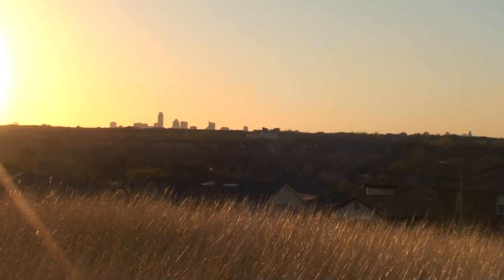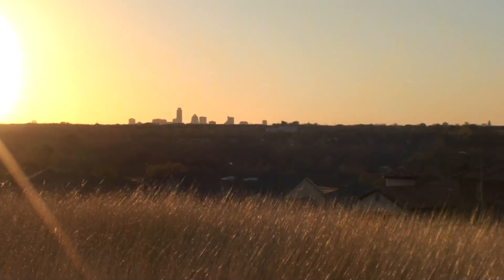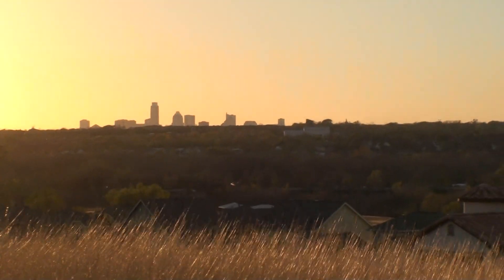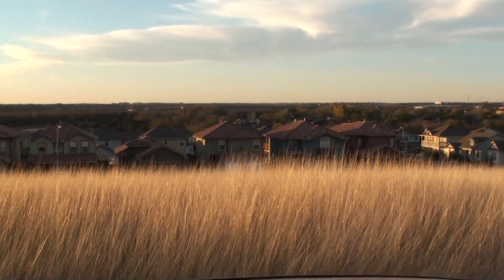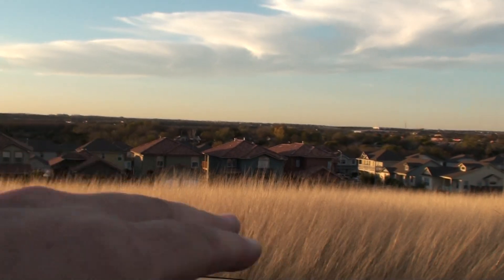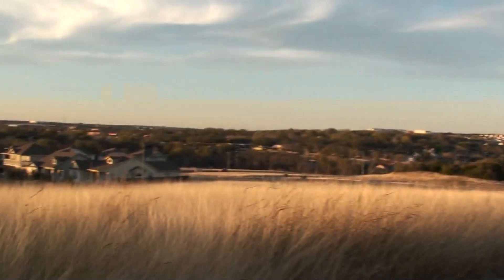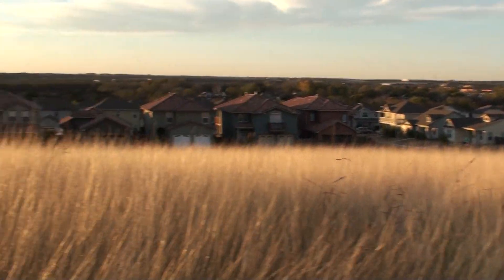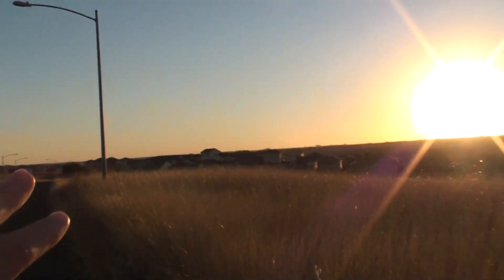969 Neighborhood View Agave Desgn Senero Hils Dowtown Austin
969 Neighborhood View Agave Desgn Senero Hils Dowtown Austin shown by Austin REALTOR®, Perry Henderson

When you select your REALTOR®, the right REALTOR®, like Perry Henderson and the Live Well Team, we're never too busy for you or your referrals. MAC And iPad Friendly Website For Your Home Search @